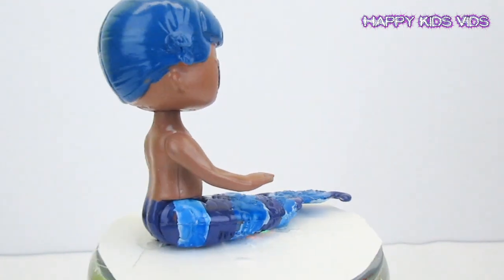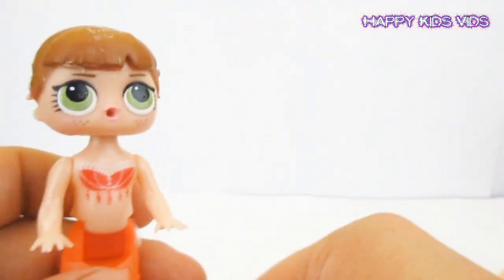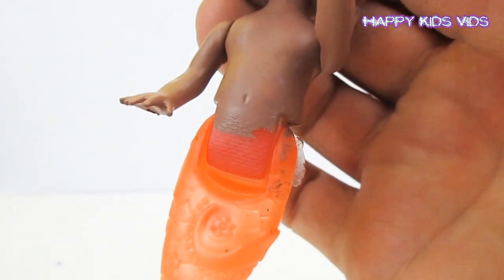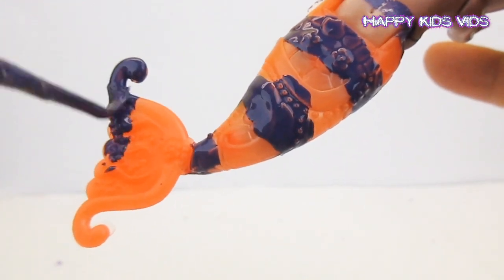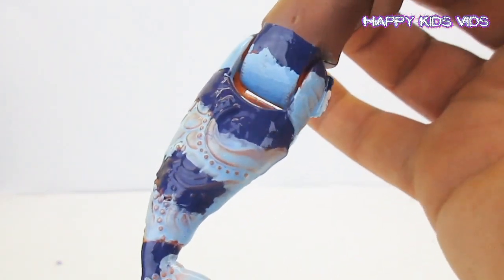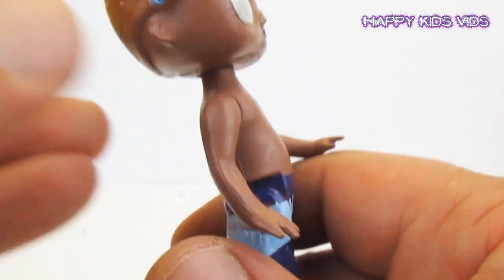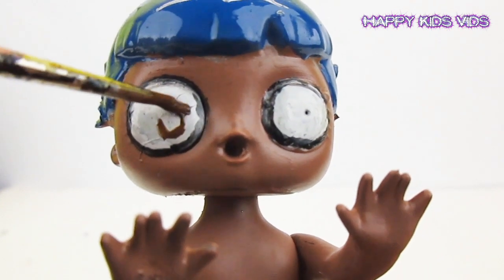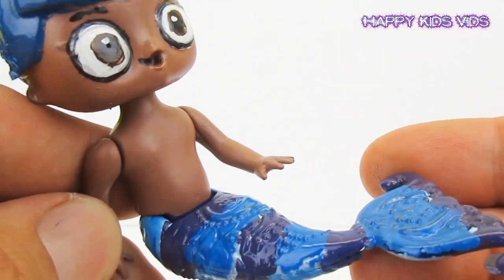Custom LOL Surprise doll Bubble Guppies Goby Tutorial DIY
Custom LOL Surprise doll Bubble Guppies Goby Tutorial DIY. Finally, Happy Kids Vids makes GOBY for his biggest YouTube Fan!!! We use a dollar tree Mermaid baby toy and a Series 1 LOL Surprise doll Big Sister to create this super cool custom Bubble Guppies Goby.
What’s better than adding unique cool custom toys to your collection? HKV loves making new customs for the Happy Kids Vids Sisters to play with.

 قوة عجيبة, علامات مُميزة, نادي العلامات المُميزة , مهور مجنحة, مهور وحيد القرن, مهرجان المملكة الكبير,
Iskra Sumrak, Roza, Ivka, Ljubica, Duga Jurić, Plahuljica, Piko, Crna princeza, Cvjetka, Skakutalo, Bela,
Schönheitsflecken, קרן קסם נצנוץ, פריפז , קרן , Keren Kessem Nitznutz, Baishanit, ביישנית , זוהר ,